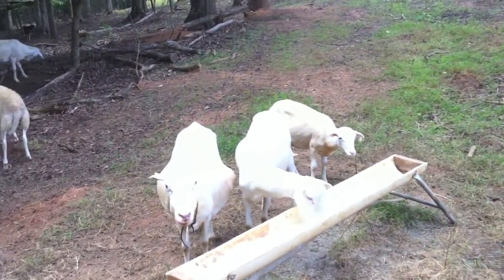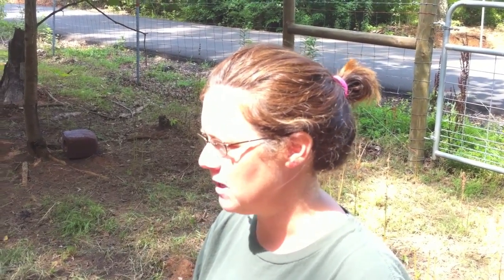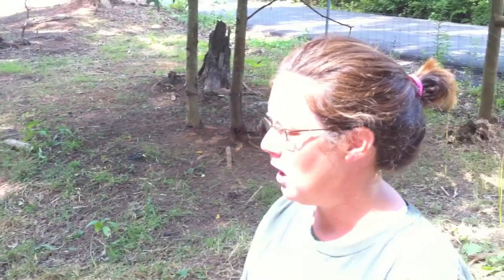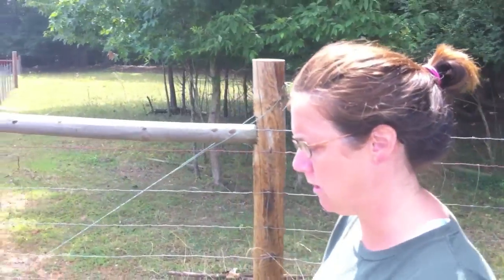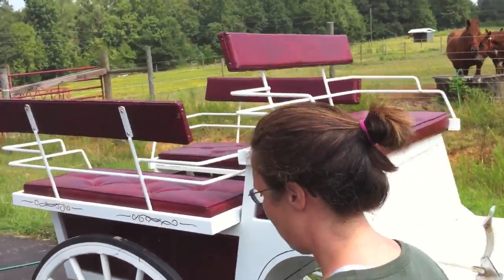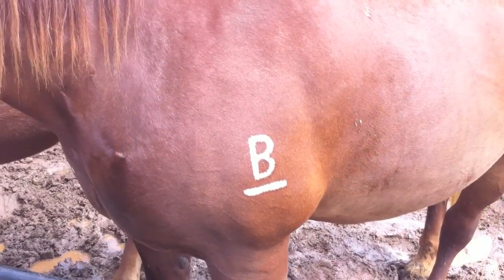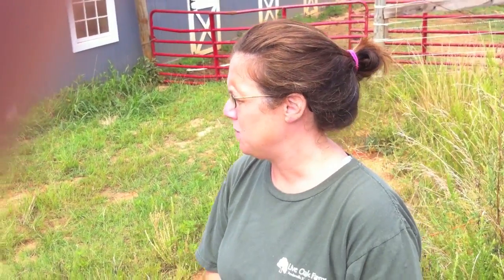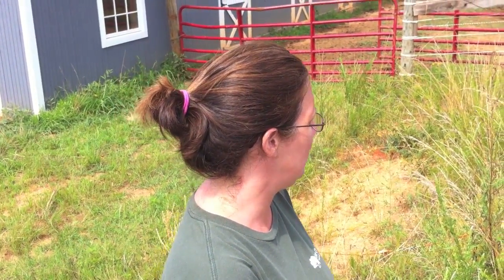Jimmy & Christine Moore Visit Live Oak Farms In Woodruff, South Carolina (Part 1)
along with his wife Christine paid a visit to a local farm about 10 miles from their home in Woodruff, South Carolina called Live Oak Farms.  Allison Schaum is the farmer's wife and showed them around to see how the food they sell in their store is created.  If you've never been to see a local farm in the 21st Century, then you are in for a real treat.  and see where real food is made!